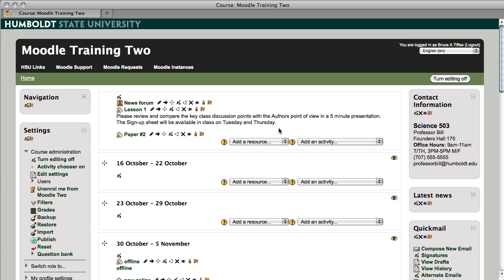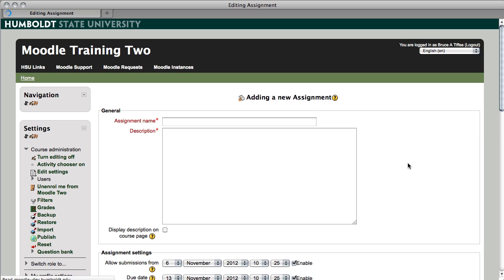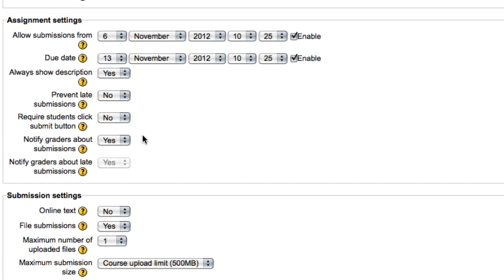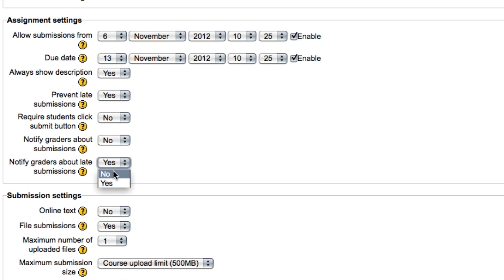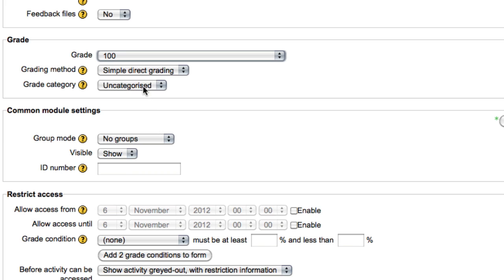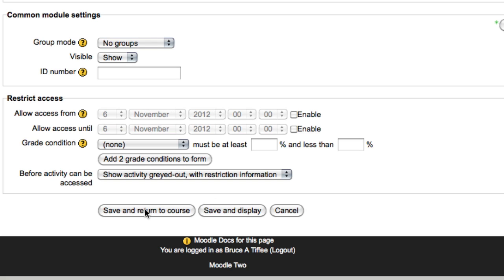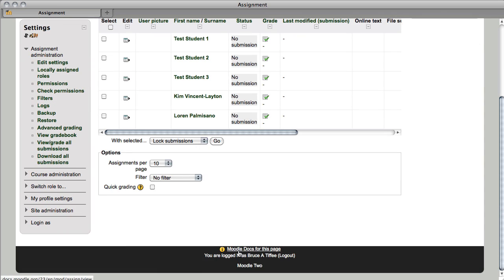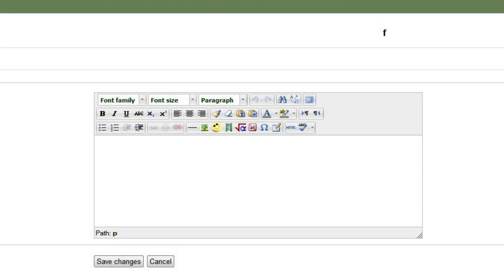Moodle Introduction: Video #8